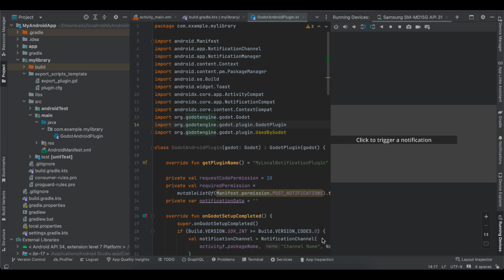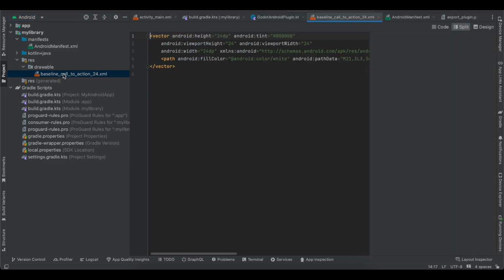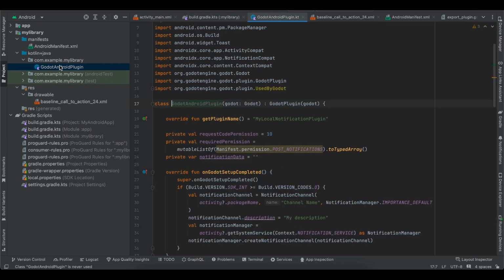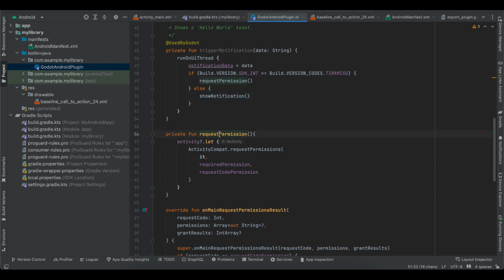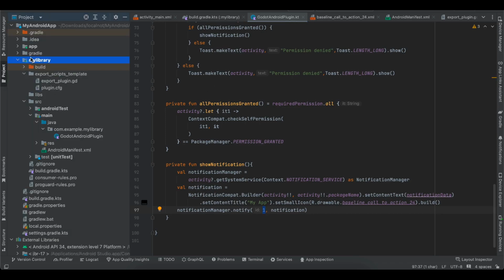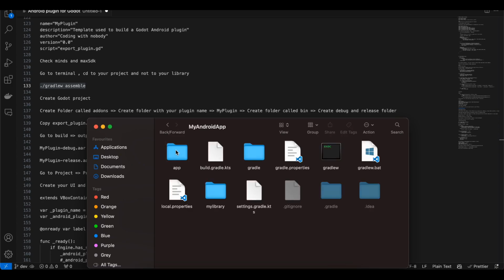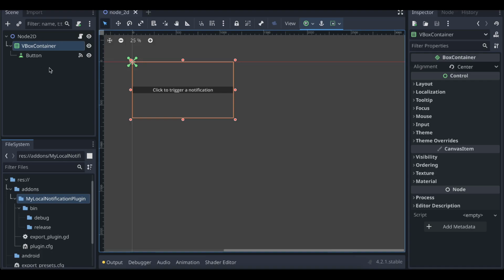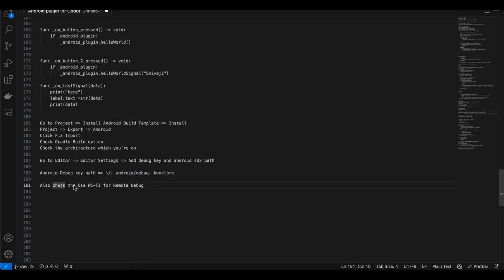How to create local notification plugin for your Godot engine game in android